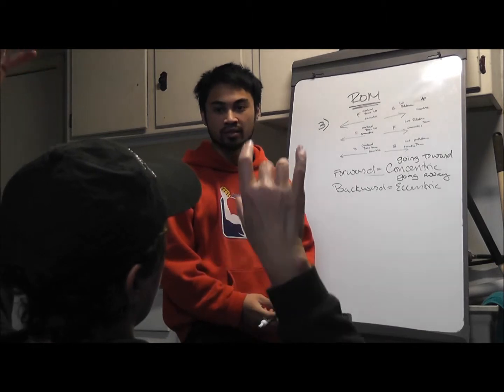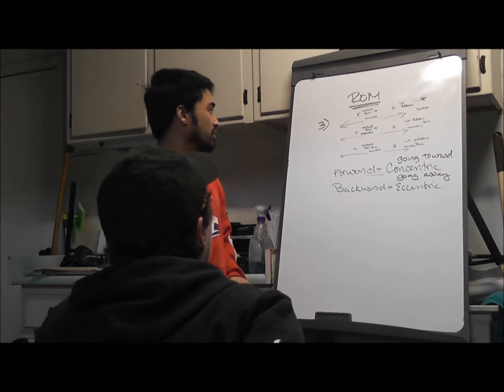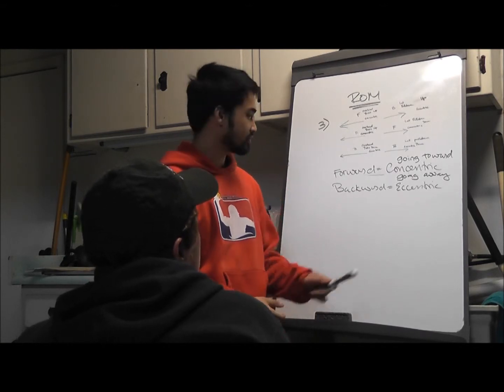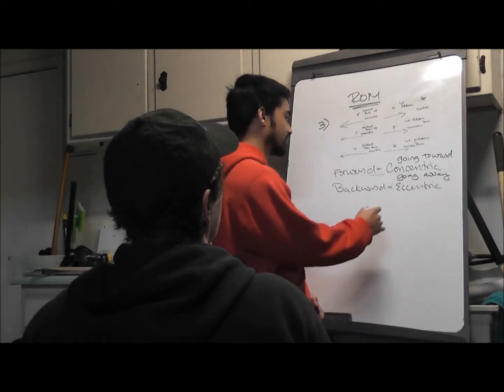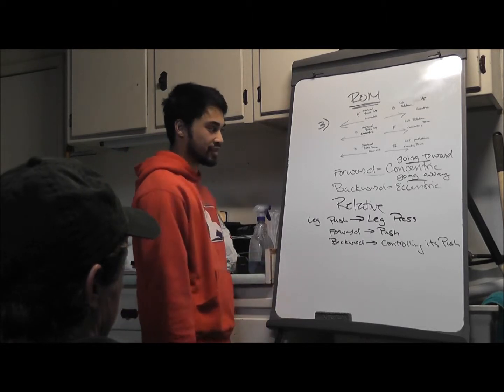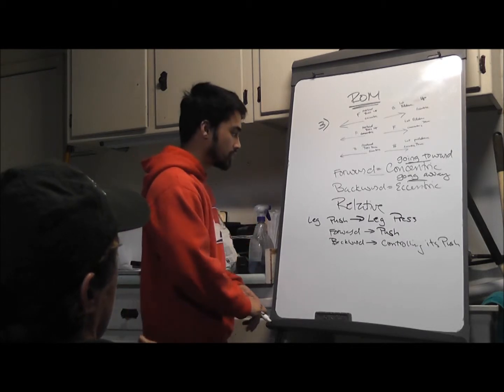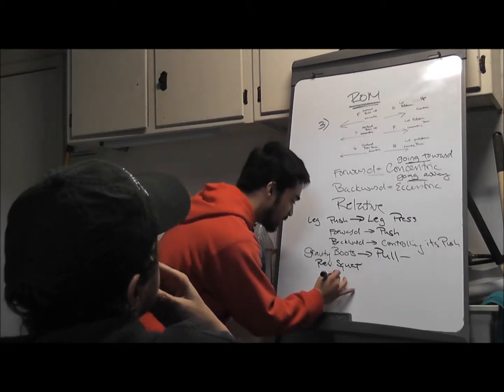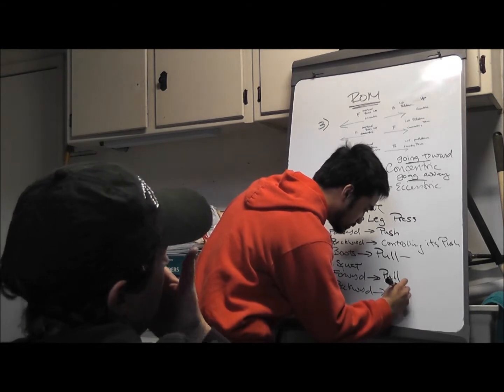Q & A Discussion Top 3 Ways to Increase Your Flexibility WITHOUT Stretching Part 3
Part 3: Part 3 takes a completely approach and teaches you one of the many ways I think about Movements/Joint Motions involving another way for describing the Concentric/Eccentric Phases of Movement.

I also show you how I specifically pair them up to figure out different combinations of movements to test to better determine what may be working for me that day. The way of thinking describes Concentric and Eccentric more as Forward & Backward...